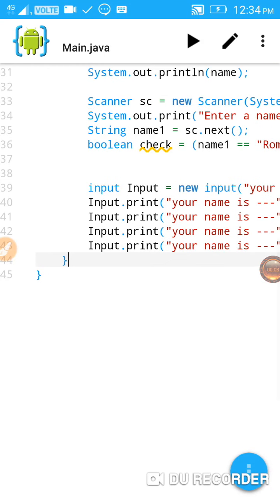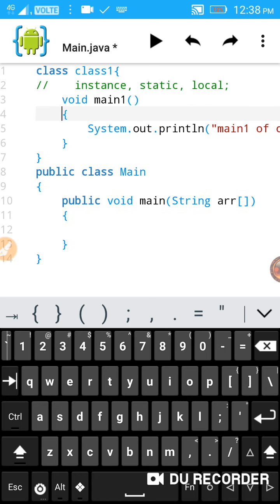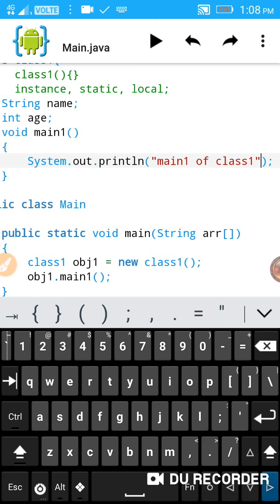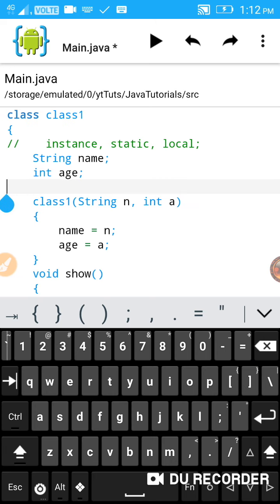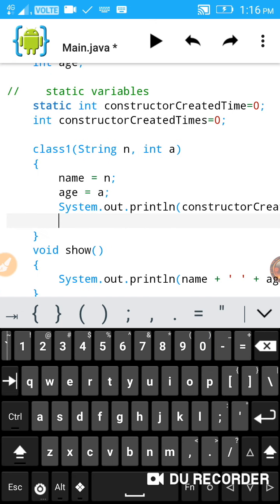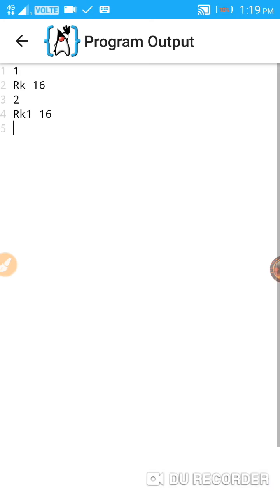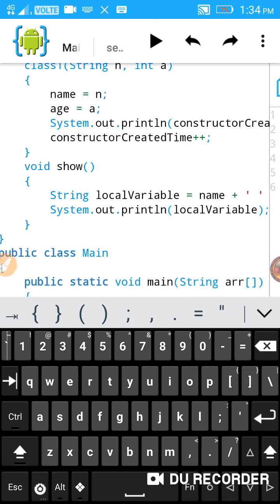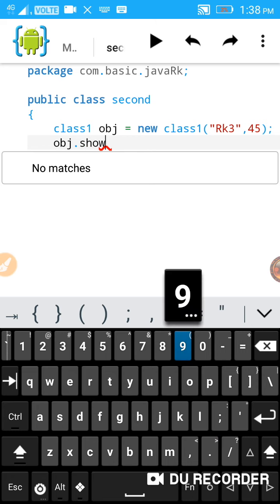Oops in java #4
learning Oops concept in java